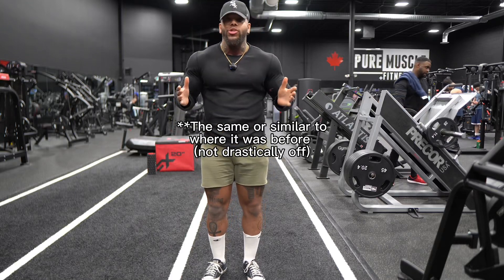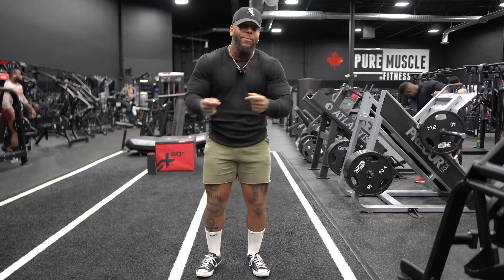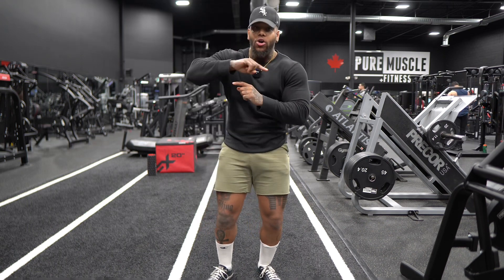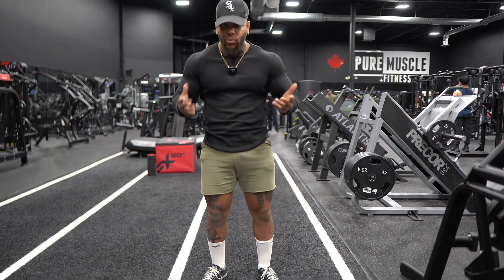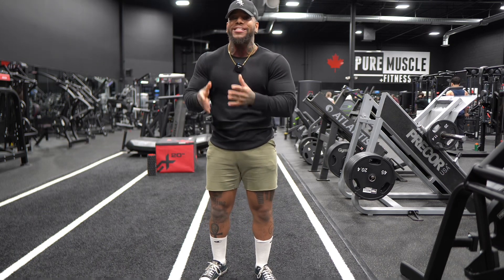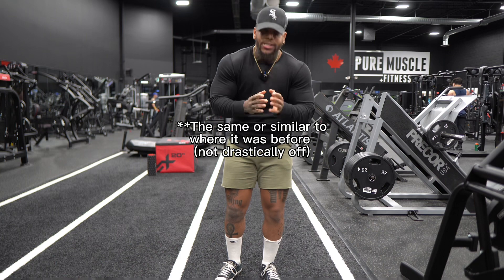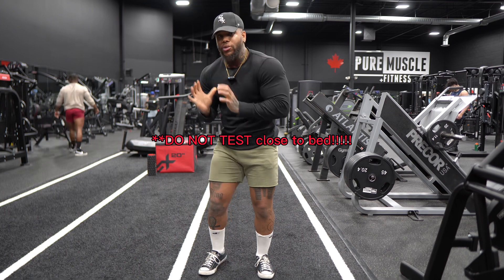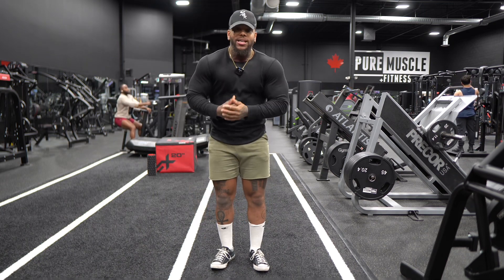Strategy To Find Your Insulin to Carb Ratio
Hey Warriors! If you are a type 1 diabetic, Just wanted to give some tips on finding your insulin to carb ratio if you have been struggling with high and low blood sugars after eating!

Remember: insulin to carb ratio measures how much insulin you need for the amount of carbohydrates you eat.

This is based off of a ratio ex. 1 unit of insulin for every 15 grams of carbohydrates !

If you are not sure start with 1 unit for every 20 grams of carbohydrates and work your way down (17, 15, 12, 10, 7, 5) for example